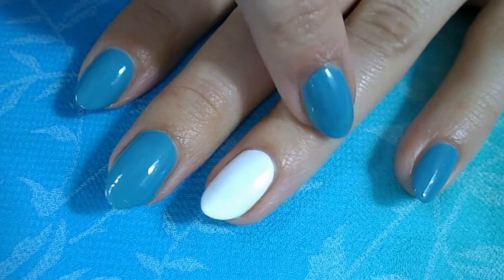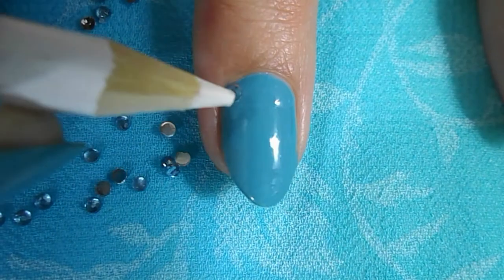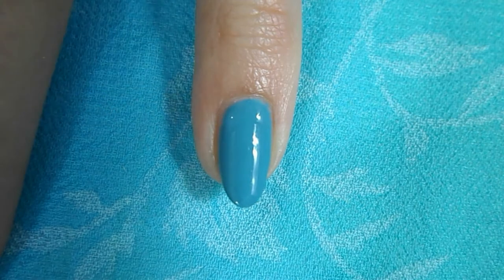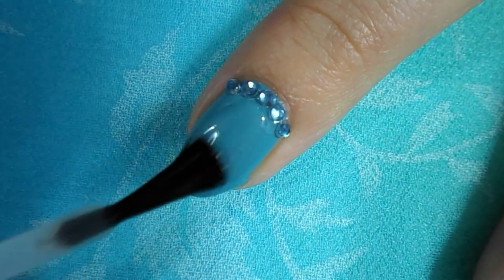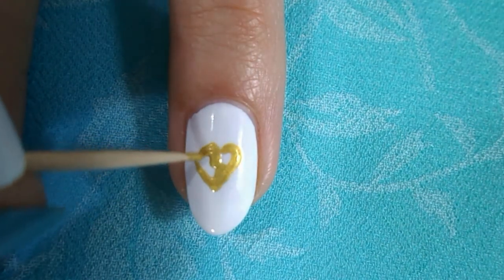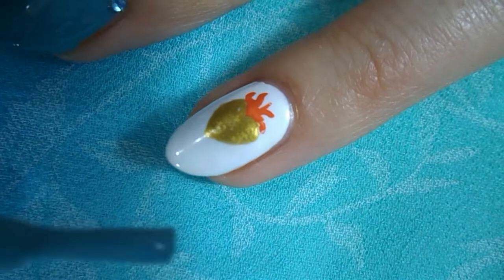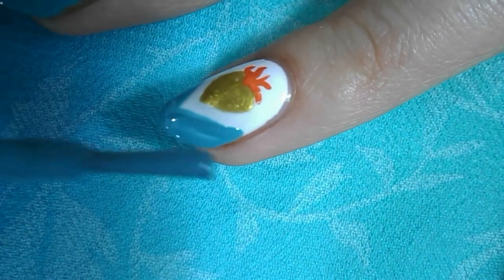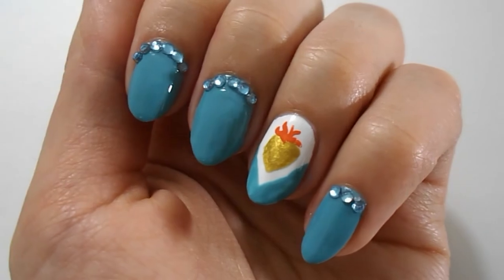Immaculate Heart Of Mary Nail Art Design!✨❤️✨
I am very happy to share with you this nail design! I really enjoy doing Catholic nail art and more unique nail art. This time I'm doing the Immaculate Heart. I hope you enjoy this video! Have a great day!